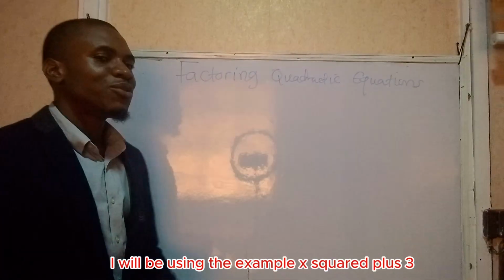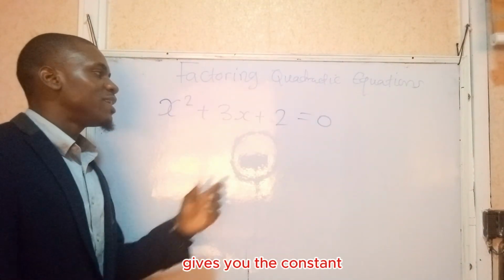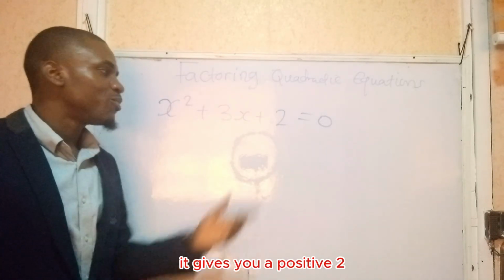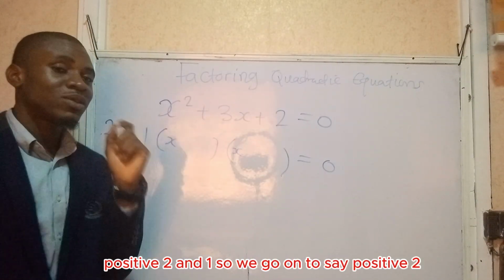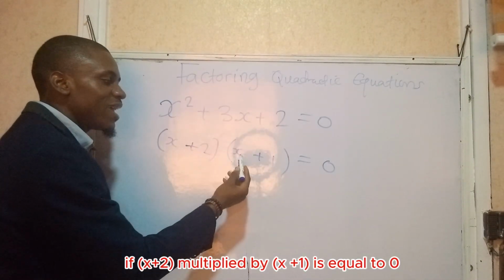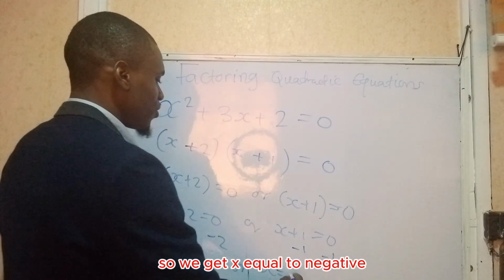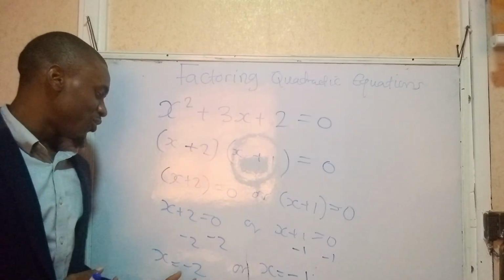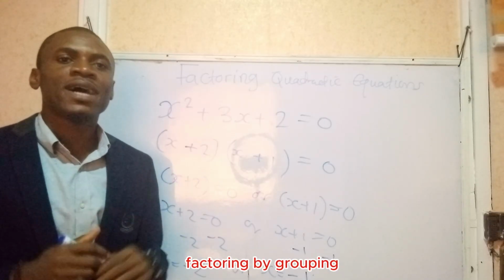Learn How to Solve Quadratic Equations Using Factorization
Welcome to today’s math lesson! In this video, you’ll learn how to solve quadratic equations using the factorization method—a key topic for students preparing for exams like WAEC, NECO, JAMB, and SSCE.

Whether you're a student, teacher, or parent supporting a learner, this video breaks everything down simply and clearly.